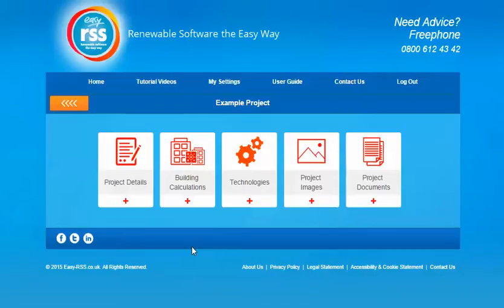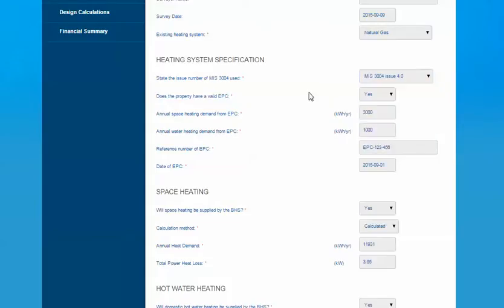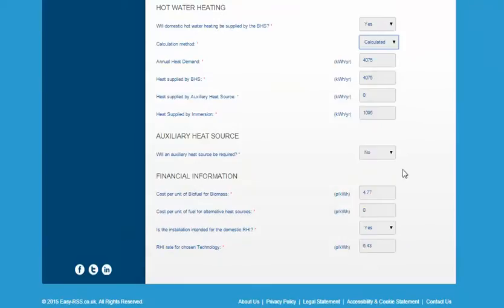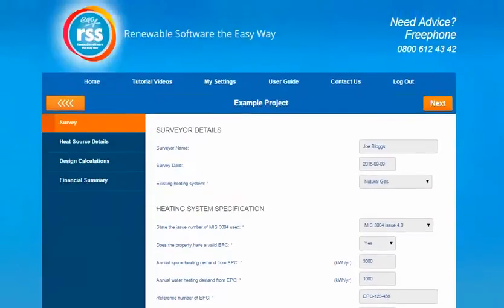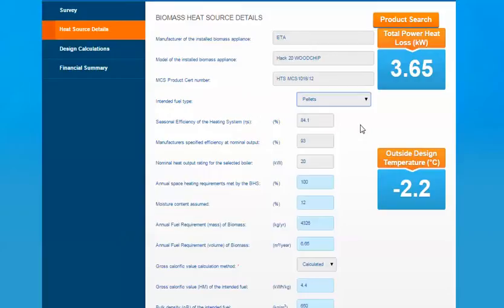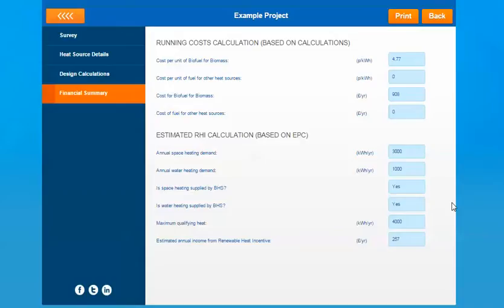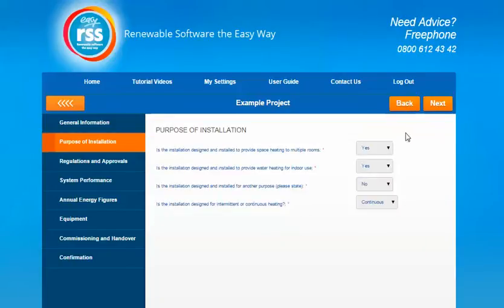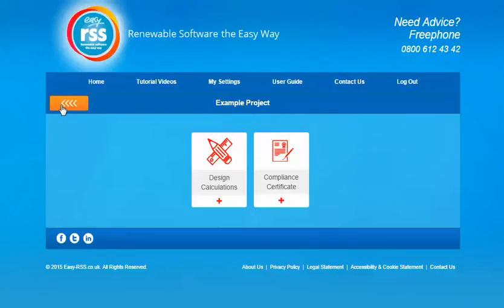Biomass Tutorial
– This video is a guide for the Biomass design calculation tool on Easy RSS. It will cover the Design Calculations and Compliance Certificate sections. The Easy RSS Biomass Design Software has been expertly designed to comply with the MIS 3004 and EN 12831, and provides compliant design calculations for the sizing and specification of Biomass systems.